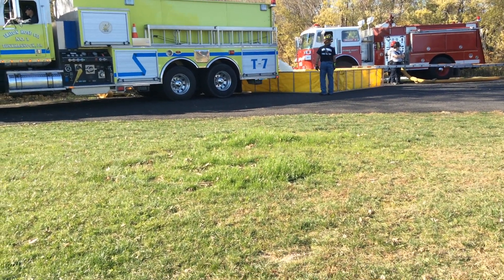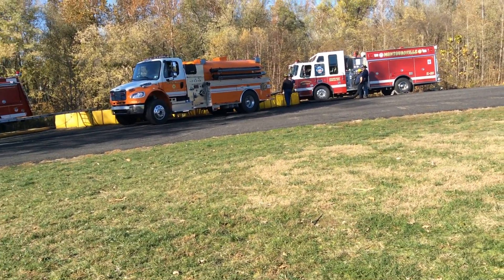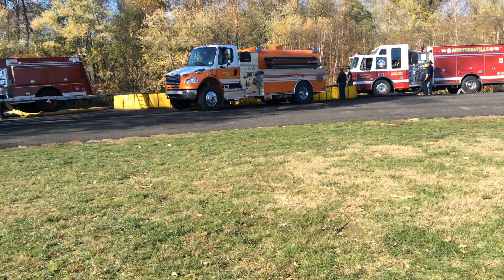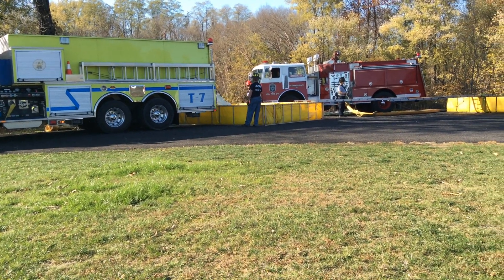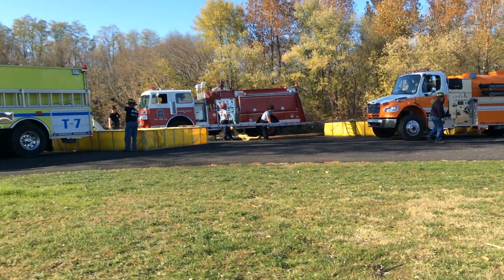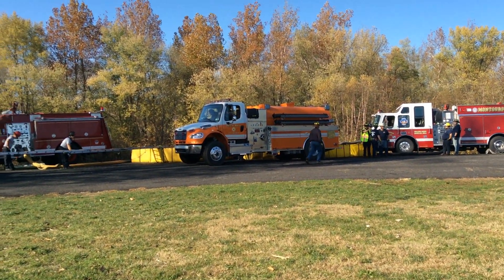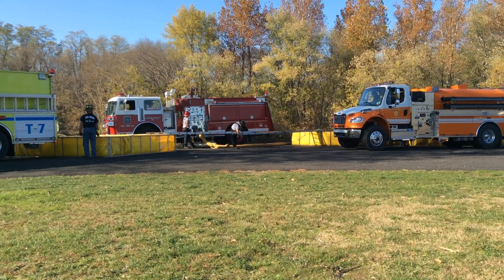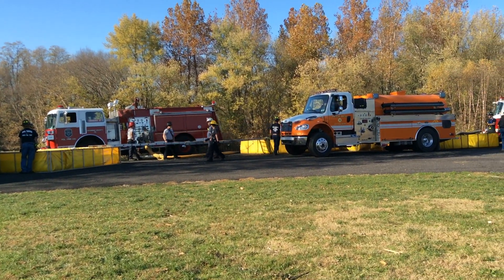Part 2 - Rural Water Supply Drill - Montoursville, PA - November 2020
In this clip we rejoin the drill at the 1-hour mark where flow is now at 750 gpm and multiple dump tanks are in use.